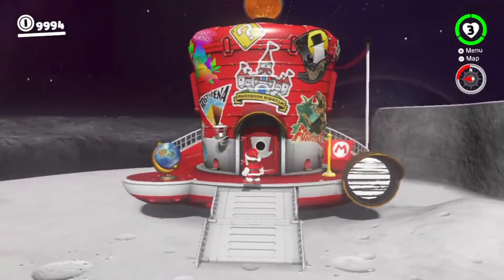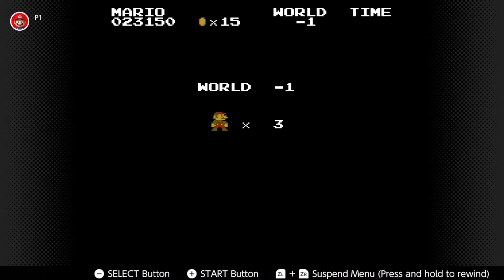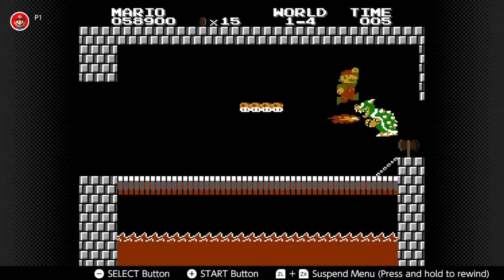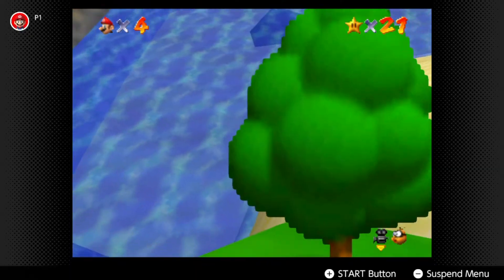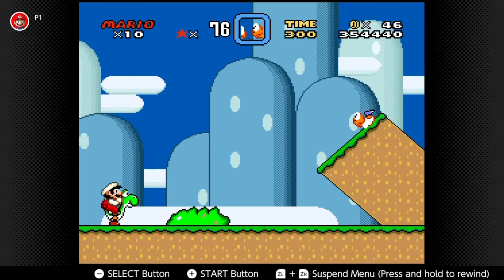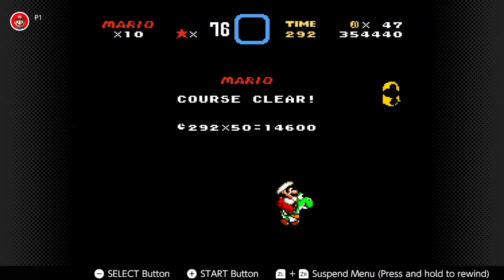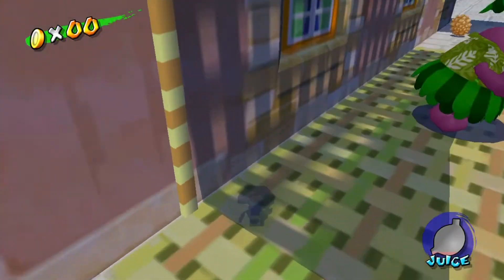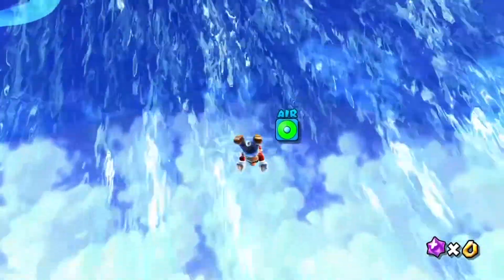Countdown To Glitchmas, Part 1 Of 23